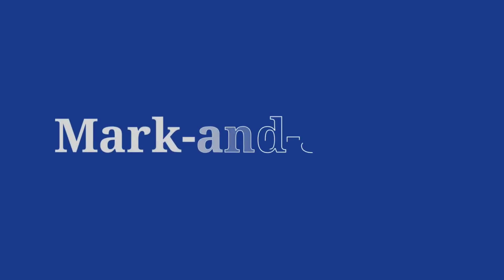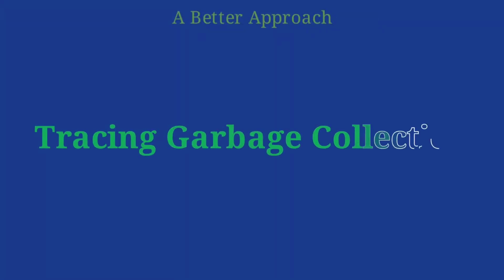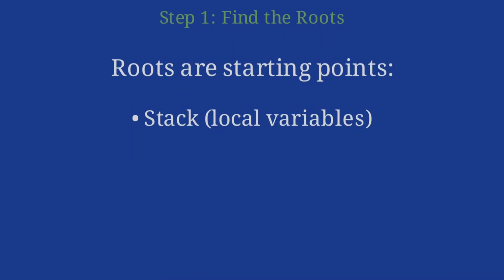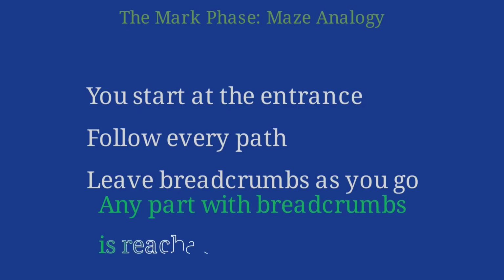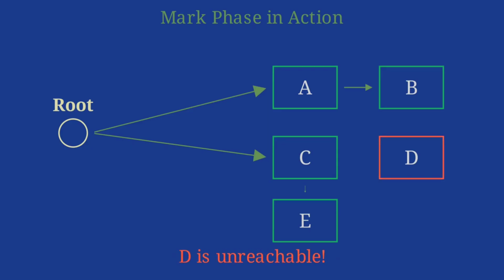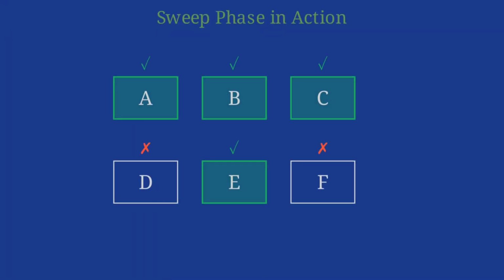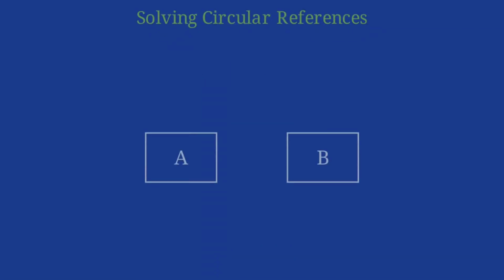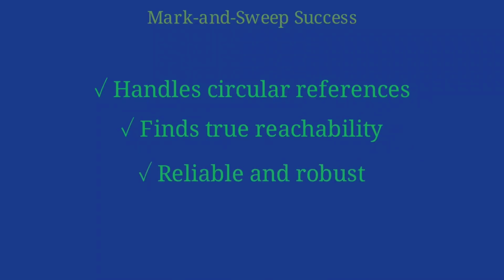Mark and Sweep Garbage Collection | Garbage Collection Series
In this episode, we explore Mark and Sweep, one of the foundational algorithms behind modern garbage collection. After learning how manual memory management and reference counting work, this lesson introduces the first truly automatic way to reclaim unused memory.

The core idea behind mark-and-sweep GC

What reachability means and why it matters

How the mark phase finds all live objects

How the sweep phase reclaims unused memory

Why this technique avoids common problems like cycles

Trade-offs: pauses, performance costs, and fragmentation

🧠 Why This Algorithm Matters

Mark and Sweep is the basis for many real-world garbage collectors. Even advanced systems like generational GC and concurrent GC build on this idea. Understanding it gives you a deeper intuition about how languages like JavaScript, Python, Java, and Ruby reclaim memory safely.